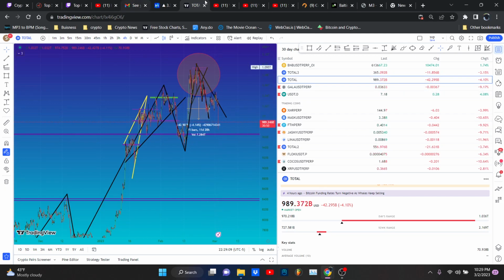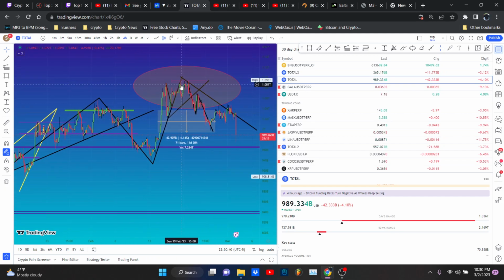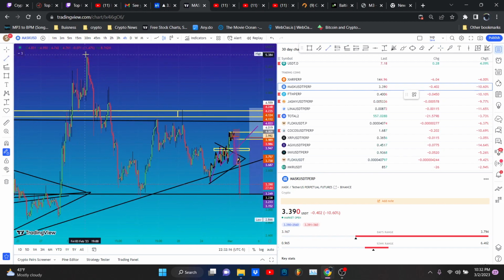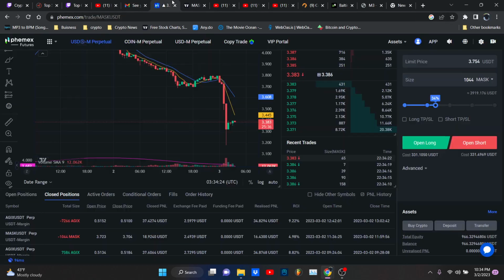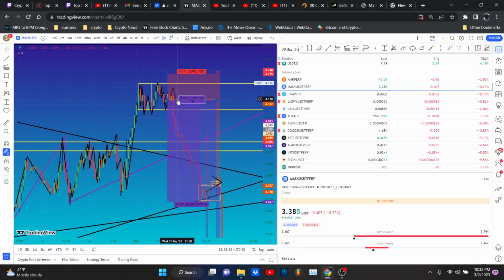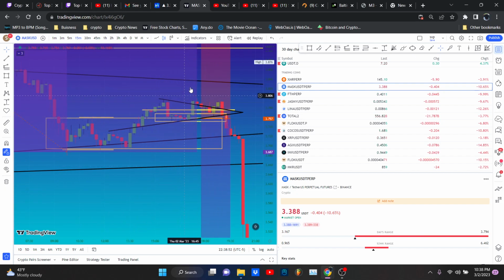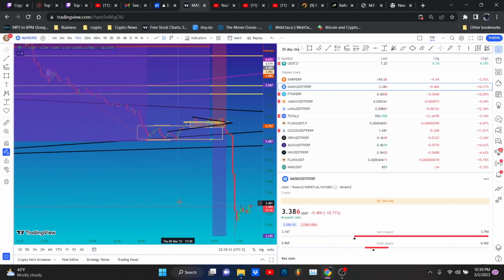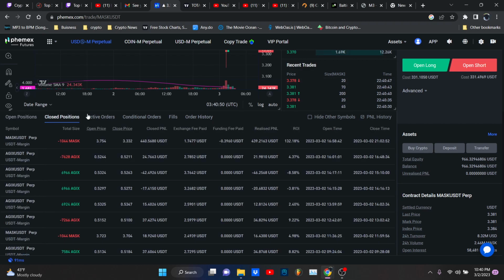How I MADE 440$ WHEN CRYPTO CRASHED TODAY (3/2/2023)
First video showing my skills and results I wanted to make sure I had my style down and I was profitable in some type of way beore starting a account or "youtube" been profitable for 3 months and trading for 3 years so everything takes longer than you think never give up! Keep trading I will only be doing 1 on 1 mentorships and 6-10 people classes no fucking courses because its not effective enough for my liking.